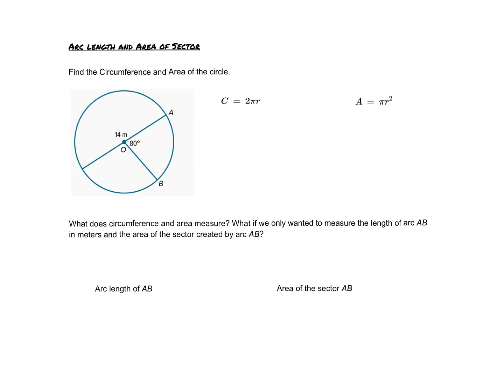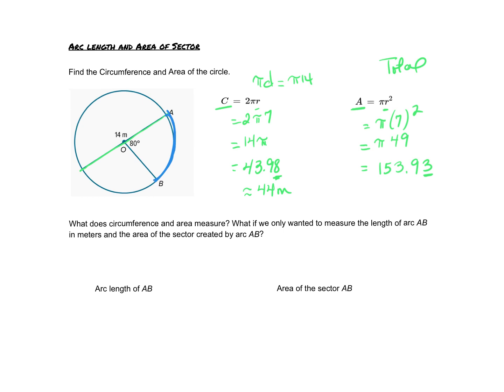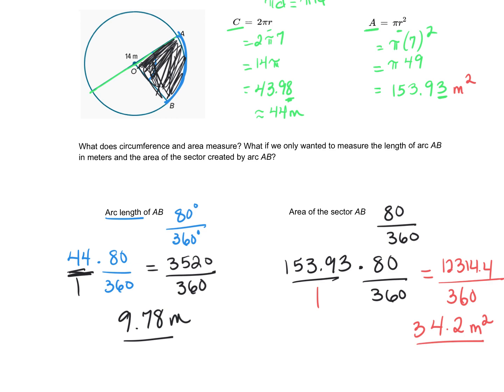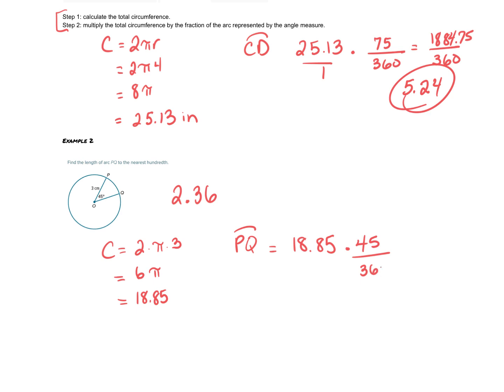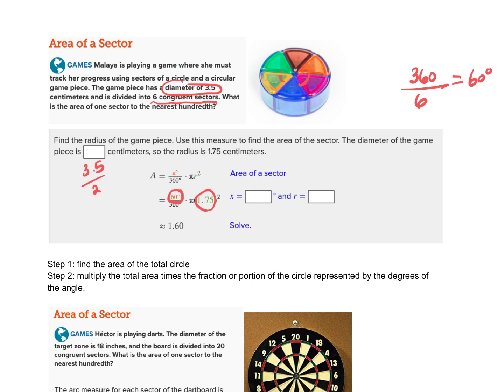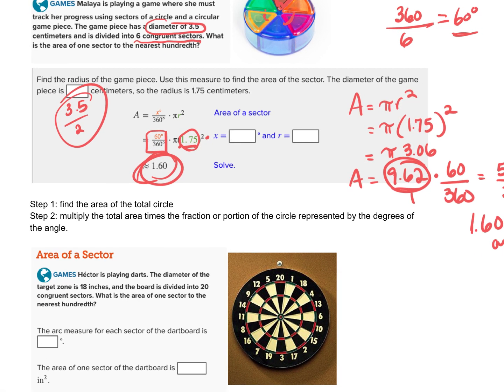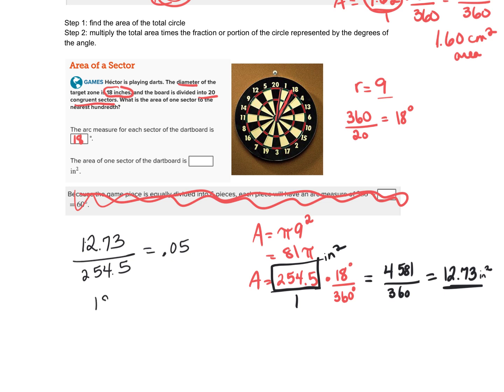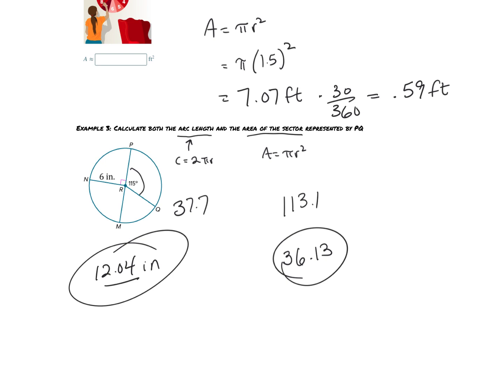Solving Arc Length and Area of a Sector - Circle Guided Notes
Shows students how to solve for the arc length and area of a sector as a fraction of the circumference and area of a circle.